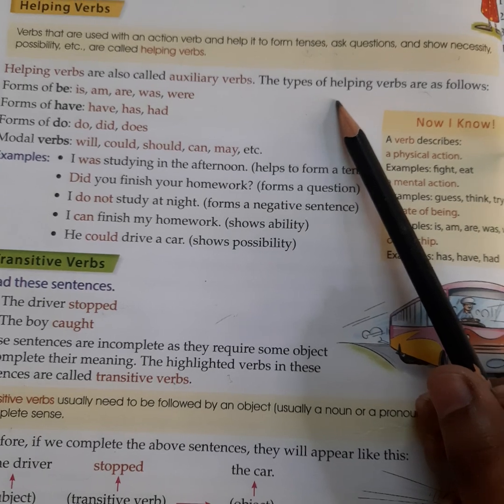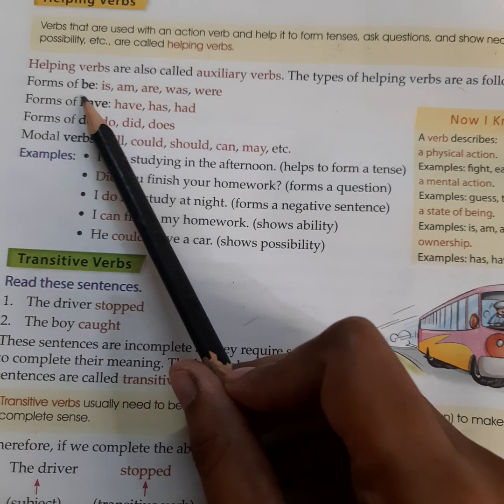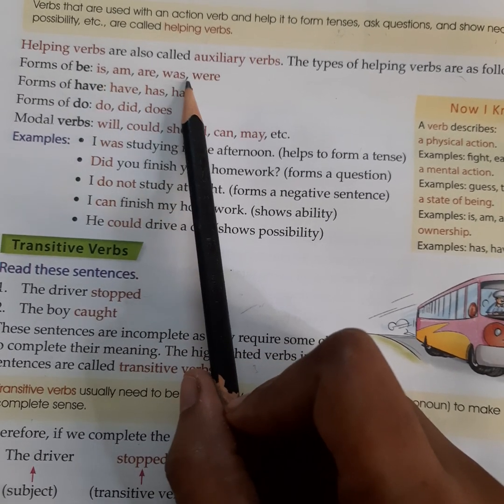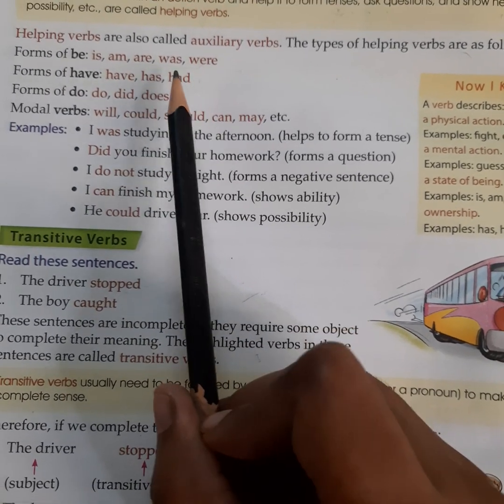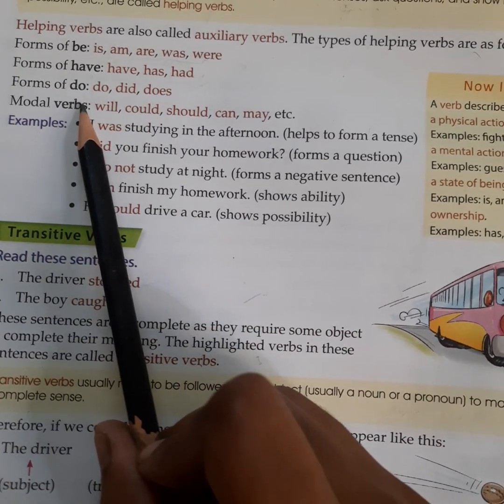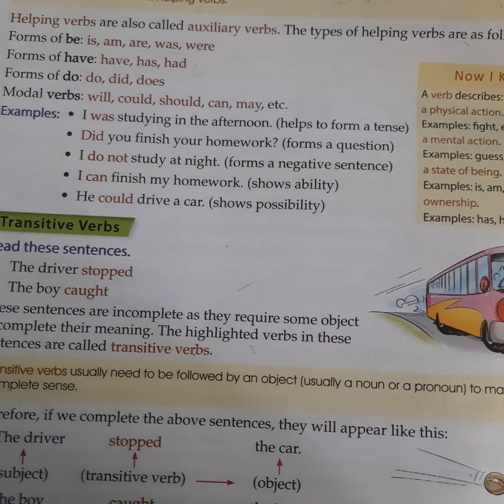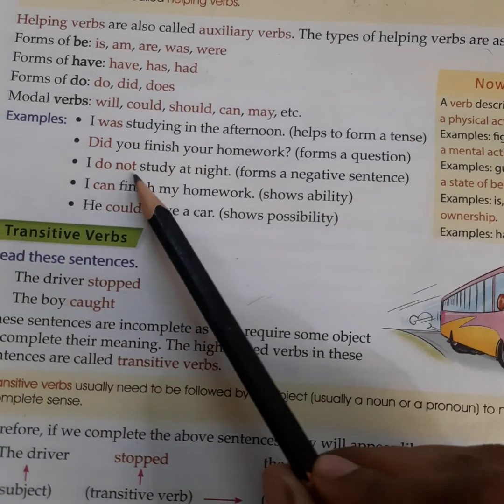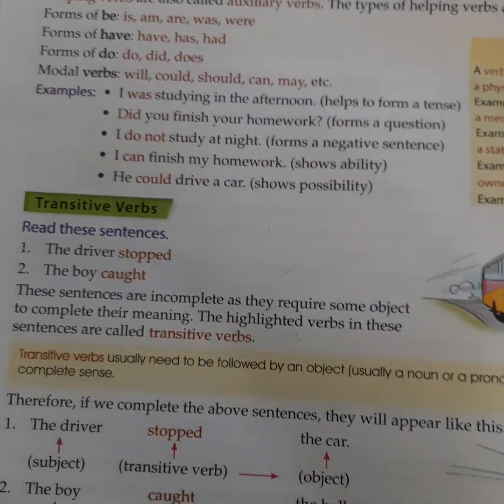G5 English Grammar ch10